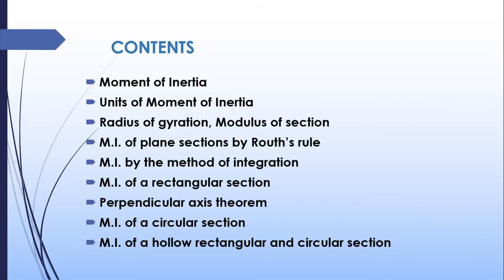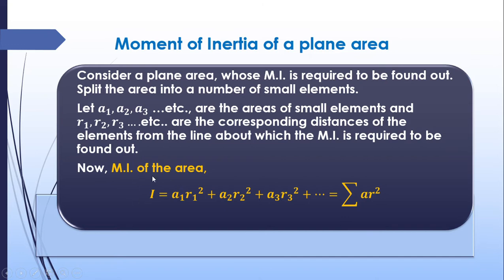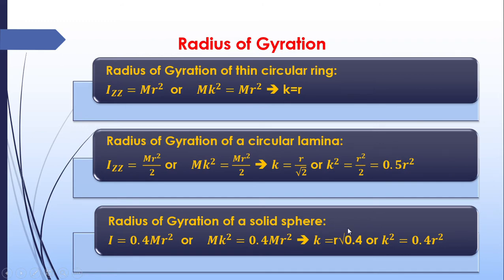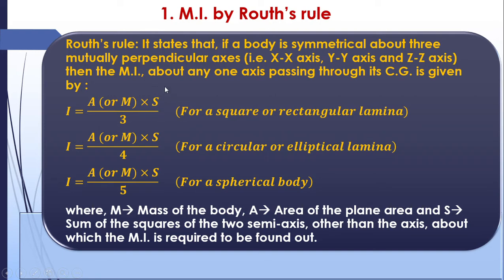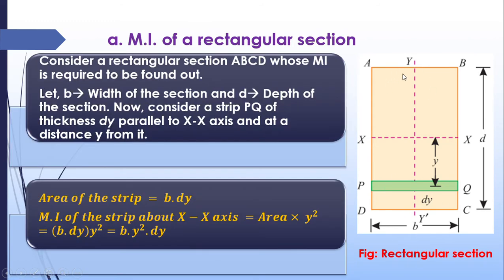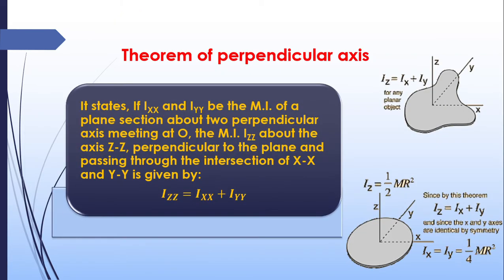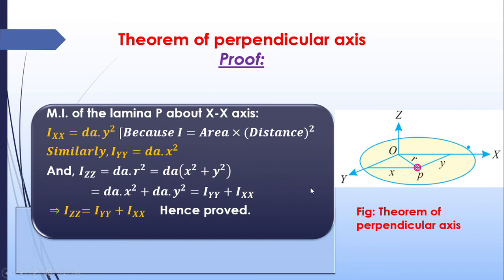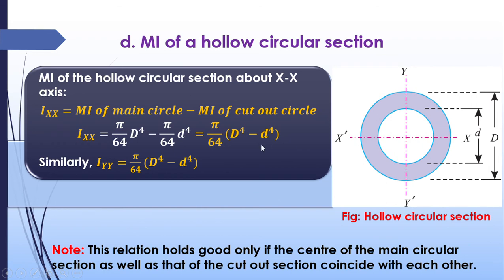Iden 1101 Engineering Mechanics Lecture 8 - 28/01/2021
Units of Moment of Inertia
Radius of gyration, Modulus of section
M.I. of plane sections by Routh’s rule
M.I. by the method of integration
M.I. of a rectangular section
Perpendicular axis theorem
M.I. of a circular section
M.I. of a hollow rectangular and circular section